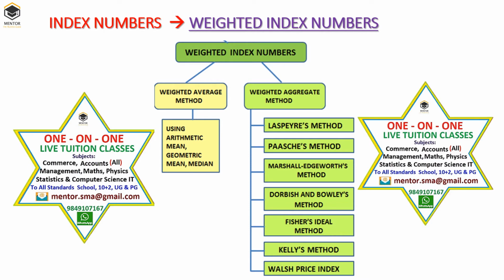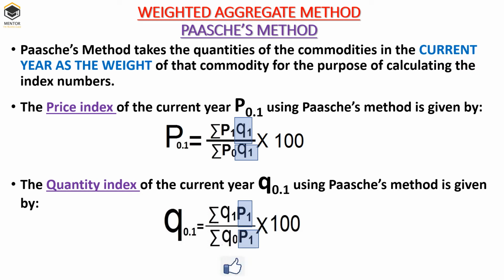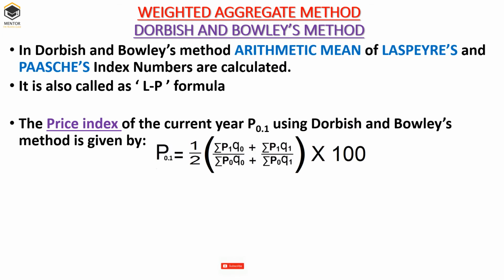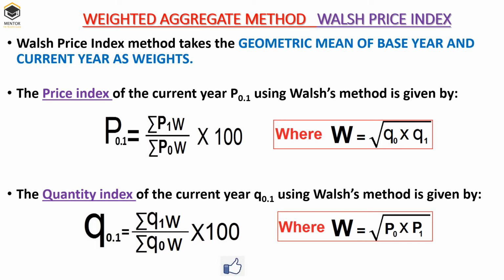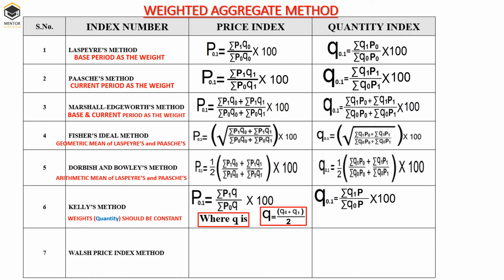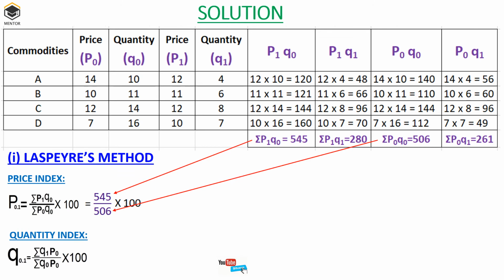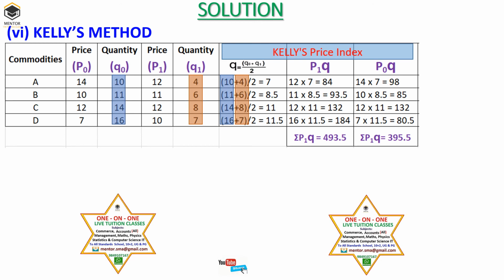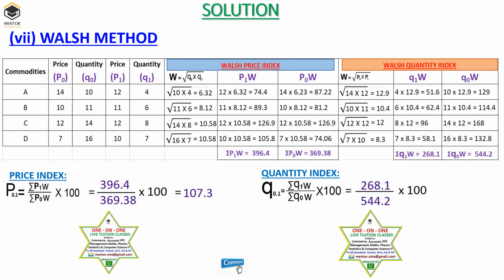Lec#5 WEIGHTED AGGRTE METHOD INDEX NUMBER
1. What is WEIGHTED AGGREGATE METHOD?
2. Different types of WEIGHTED AGGREGATE INDEX NUMBERS
3. Example Problem.

1. What is WEIGHTED AGGREGATE METHOD?
This method involves AGGREGATION of PRICES/QUANTITIES in the CURRENT PERIOD and expressing the TOTAL AS A PERCENTAGE of aggregate of PRICES/QUANTITIES in the BASE PERIOD or WISE VERSA.
2. Different types of WEIGHTED AGGREGATE INDEX NUMBERS
There are seven different types of WEIGHTED AGGREGATE INDEX NUMBERS, they are:
1. LASPEYRE’S METHOD
2. PAASCHE’S METHOD
3. MARSHALL-EDGEWORTH’S METHOD
4. DORBISH AND BOWLEY’S METHOD
5. FISHER’S IDEAL METHOD
6. KELLY’S METHOD
7. WALSH PRICE INDEX